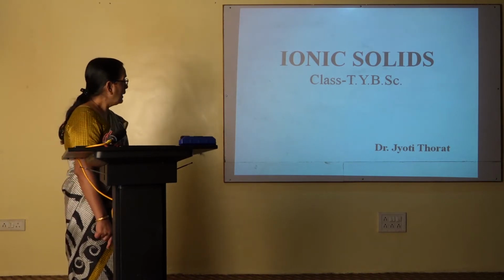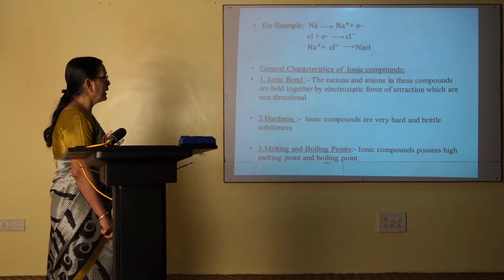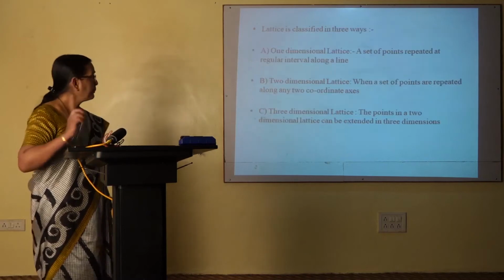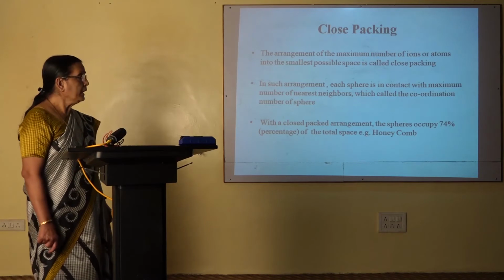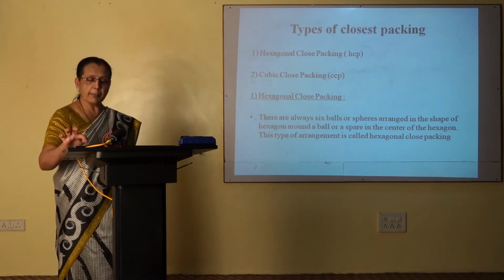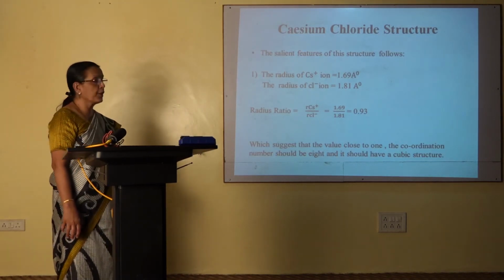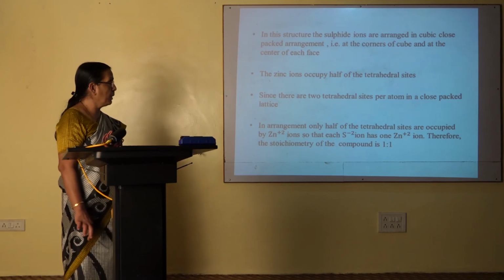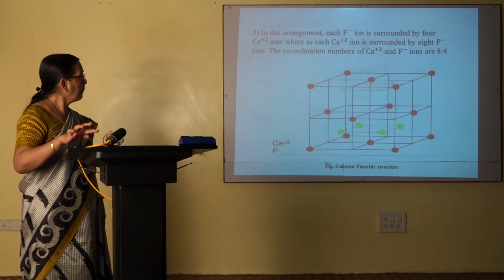T Y Bsc |Chemistry | Jonic Solids